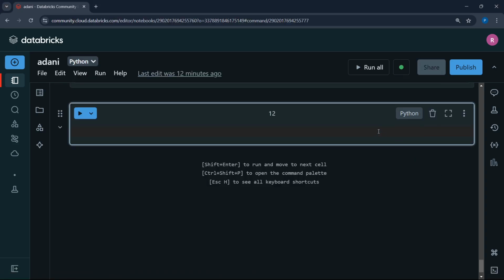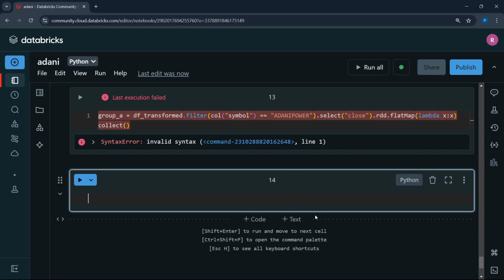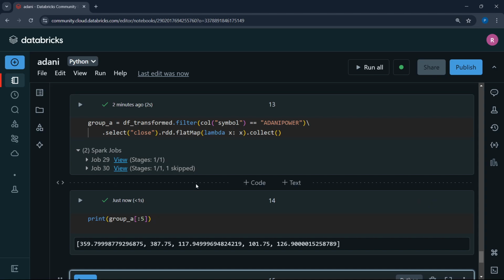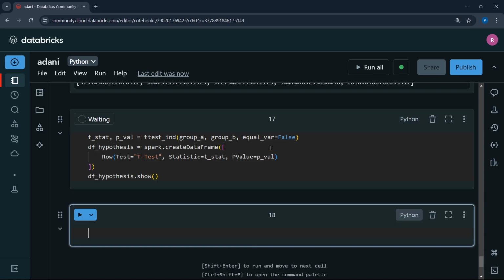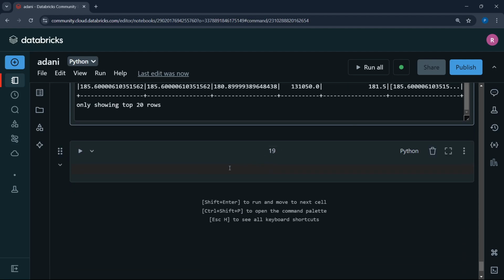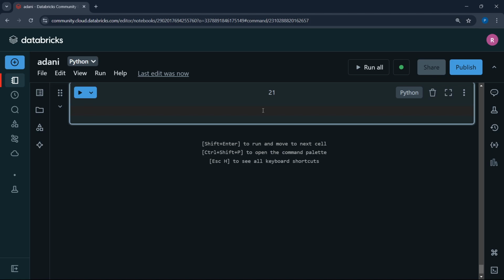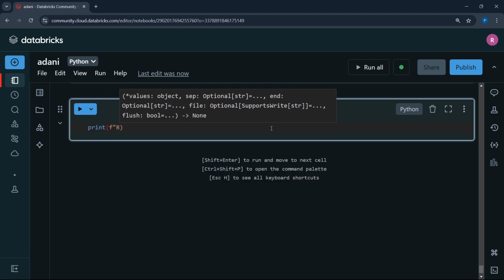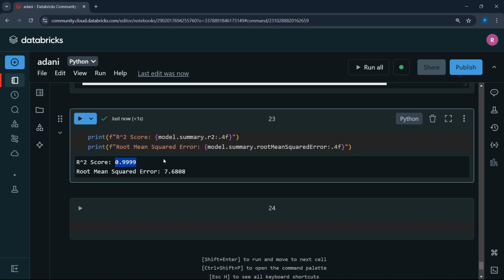Analyzing ADANI Stock Prices with Databricks & ML Algorithms: Data Engineering in Action PART-2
Unlock the power of Azure Databricks and machine learning algorithms to analyze ADANI stock prices in this in-depth tutorial! 📈 In this video, we walk you through the steps to process stock data, apply machine learning algorithms, and gain valuable predictions and insights.

Key Steps Covered:

Data Ingestion: Importing ADANI stock price data into Azure Databricks
Data Transformation: Cleaning and preprocessing stock data
Machine Learning Algorithms: Using ML models to predict stock trends (e.g., Linear Regression, Decision Trees, etc.)
Visualization: Displaying predictions and trends with interactive visualizations in Databricks
Perfect for data engineers and machine learning practitioners interested in financial data analysis using Azure Databricks.

📌 Key Concepts:
✅ Data Engineering with PySpark
✅ Machine Learning for Stock Price Prediction
✅ Azure Databricks and ML Integration